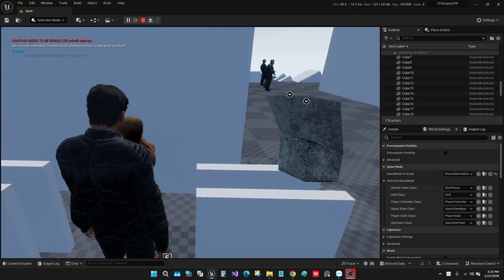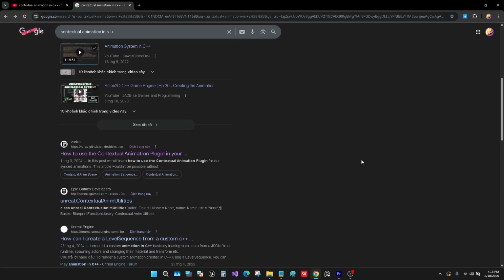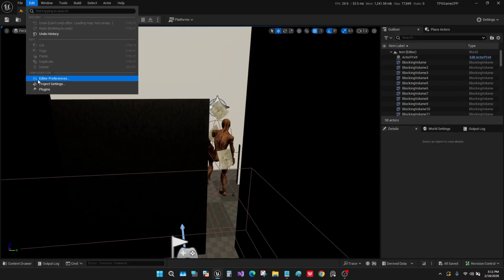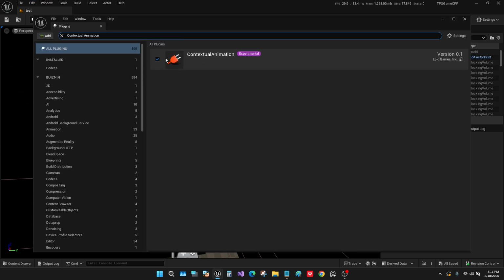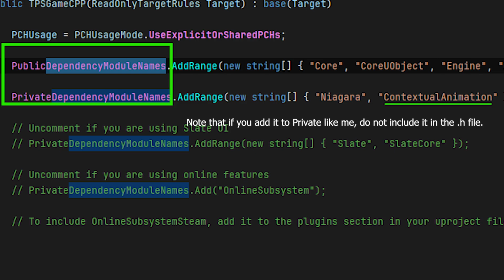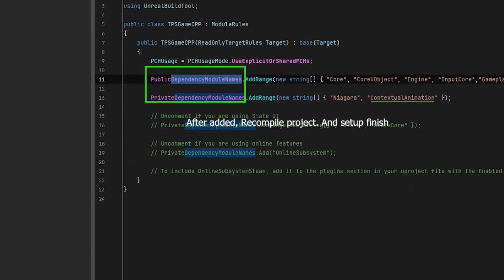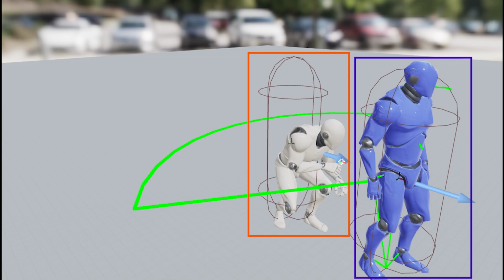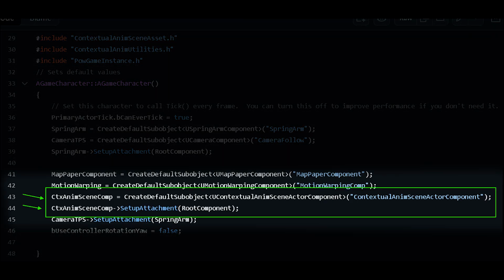Contextual Animation in C++ Unreal Engine | Paired Actors Animation| POW